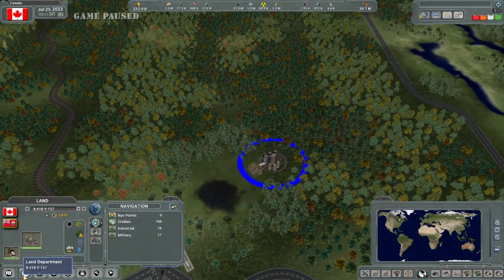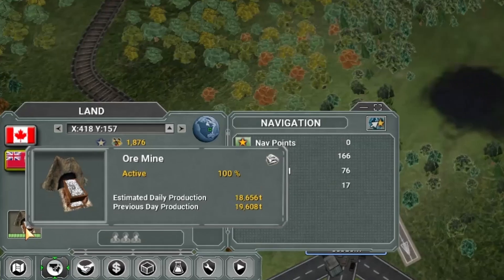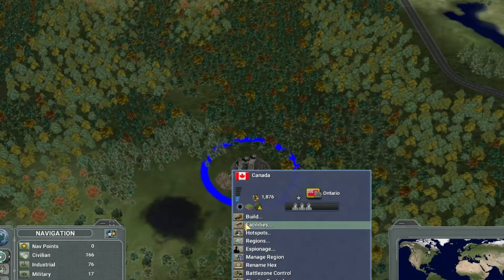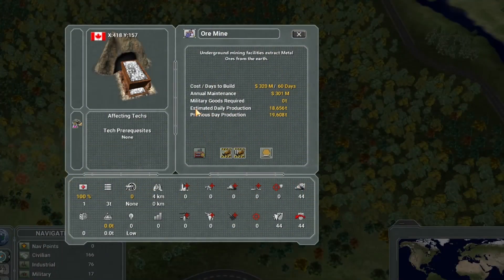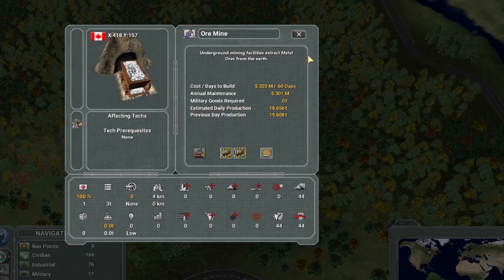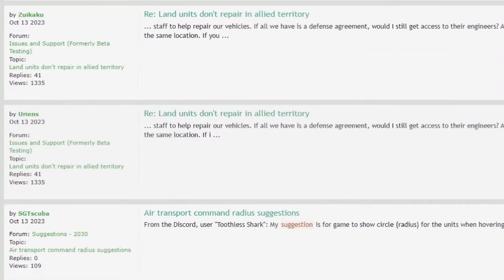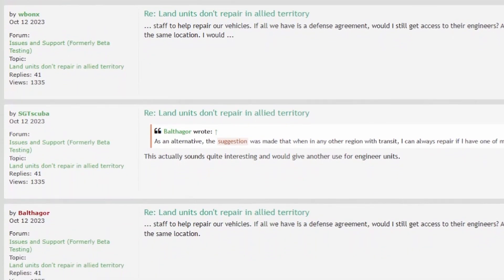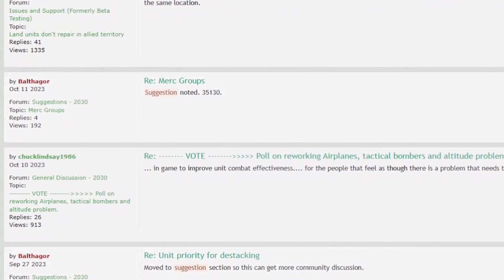Supreme Ruler 2030 - Feature Shorts - Production UI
Another in our new series of short videos on new Supreme Ruler 2030 features that have come out of player suggestions and requests.

We're very excited to release the next installment in the Supreme Ruler series, with an updated and remastered game engine and new content!

Supreme Ruler 2030 is a next generation Geopolitical Strategy game for PC, developed by BattleGoat Studios and distributed through Steam.

The game offers players the opportunity to take on the role of the leader of a country of their choice. Nearly all present day countries and regions are represented, from Afghanistan to Zimbabwe. Players have control over the finances, industries, military, research and diplomacy of the selected country. Gameplay is in variable speed real time, allowing actions while paused for planning and faster speeds to watch the action unfold.

Expanding on past titles, the game includes a rebuilt engine for 64 bit support and DirectX 11 graphics. Improvements for lighting, water and terrain provide a better visual experience. Performance improvements allow faster gameplay. Revised military inventory, research tree, country relationships and heads of state create an entirely new Supreme Ruler experience.